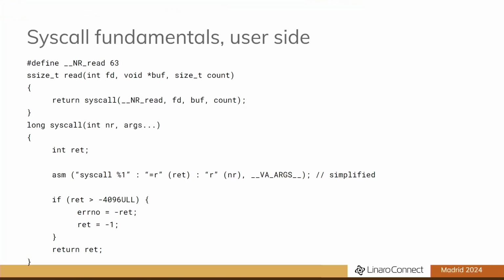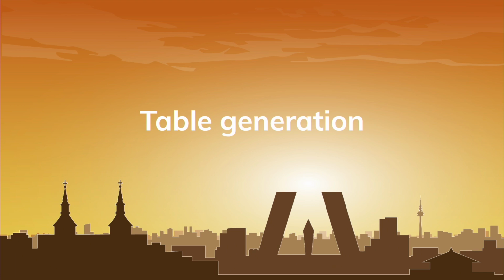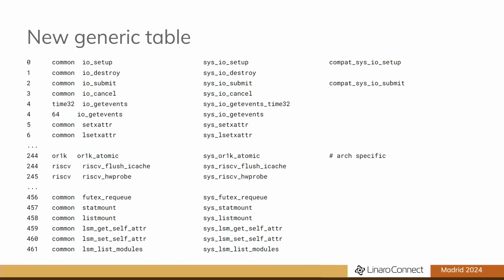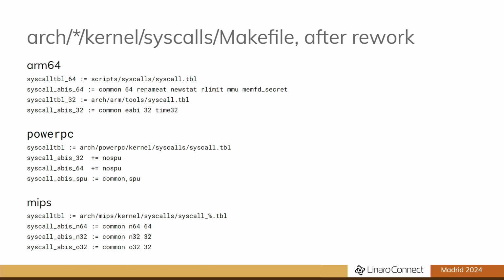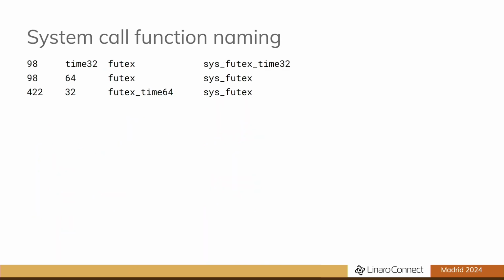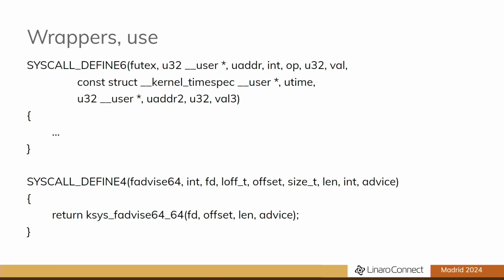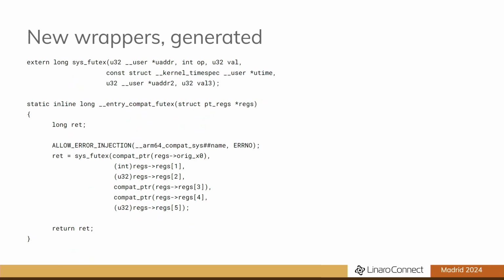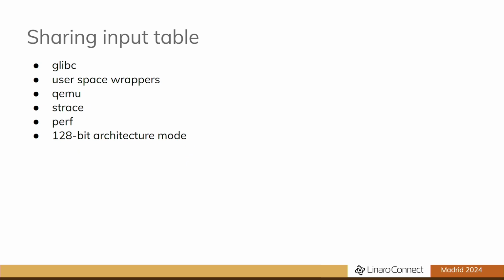MAD24 315 Rethinking the kernel system call entry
The kernel currently contains two different ways of generating system call tables across architectures, with bits of it abstracted by rather complicated macros that are universally hated and that that occasionally run into dangerous corner cases when they are wrong. Arnd is working on a rewrite of this code to end up with a version using generated code to make this consistent across all architectures. The resulting infrastructure will allow correct argument sanitation for compat syscalls for architectures that support 32-bit compat binaries, At the same time describing system calls enough to have the user space side generated from the same description, which can be used by things like the C library, debugger or tracing in userspace. Adding a new system call should become a matter of editing a single file, and it will be easier to add support for additional ABIs such as 128-bit pointer userspace coexisting with the current 32-bit and 64-bit binaries.